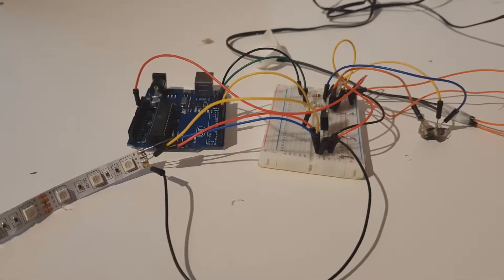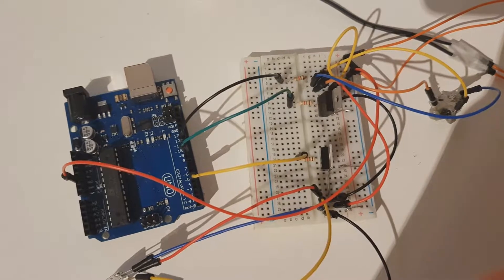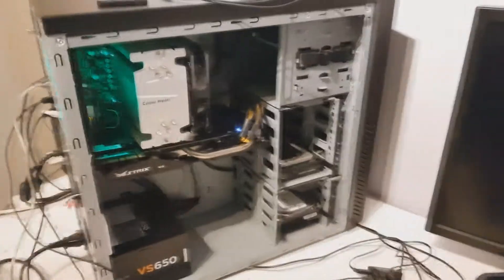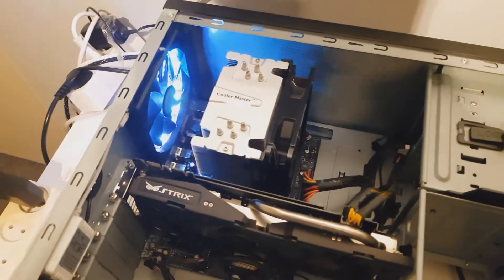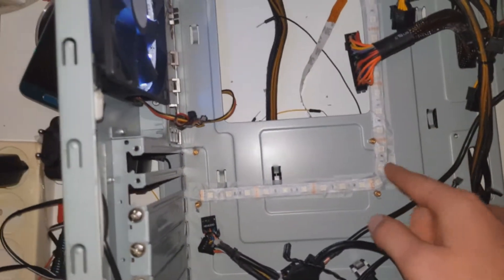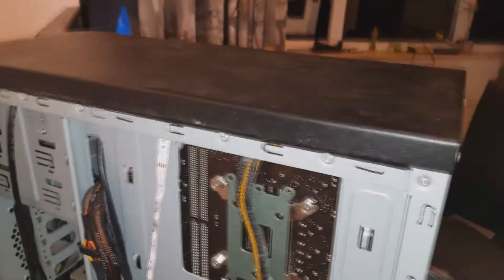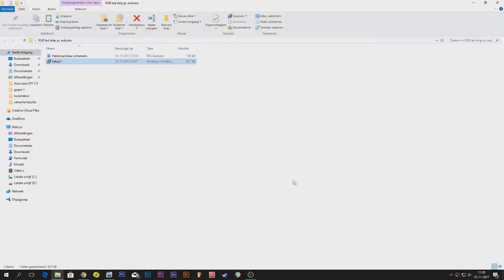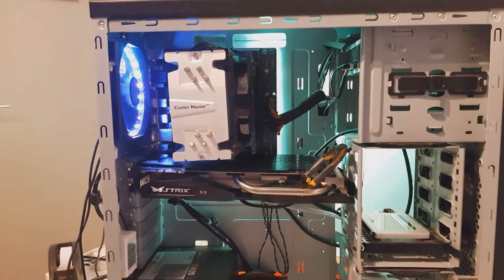How to controll your led strip with your pc [arduino]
Hey guys,
I hoped you enjoyed the video.
If you have any questions,please ask them in the comments.
The end result looks much better than on camera.

peace out

parts:
- 3x 1k ohm resistor
- wires
- 3x tip 31 transistor
-arduino uno
-5050 RGB led strip